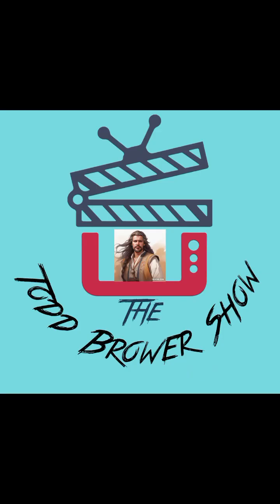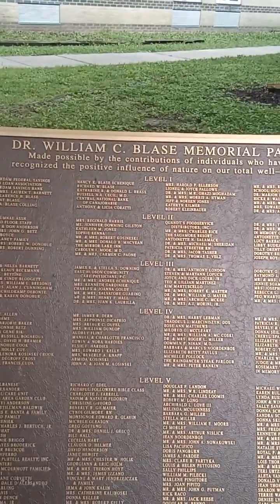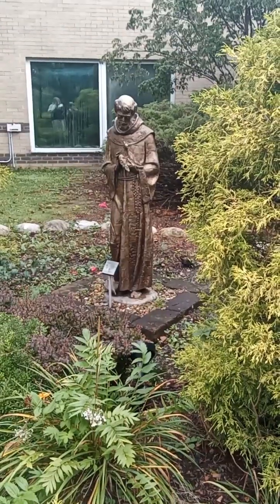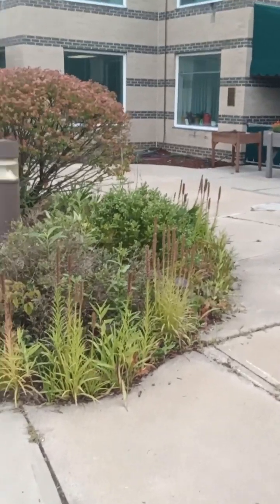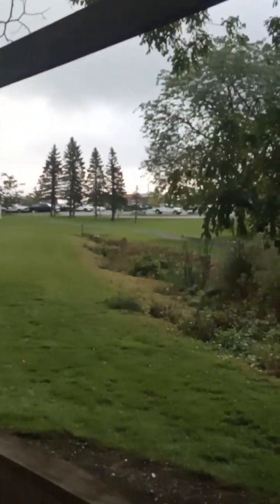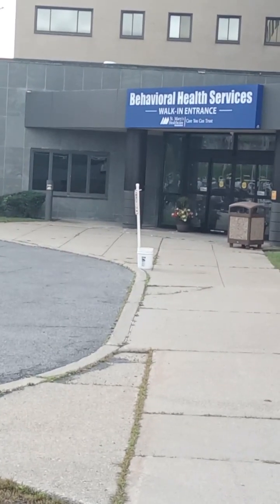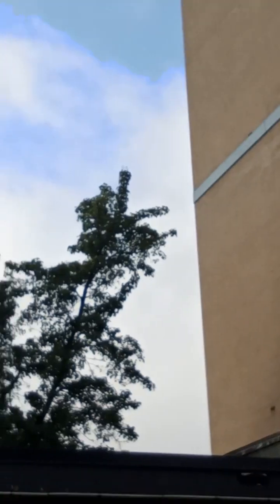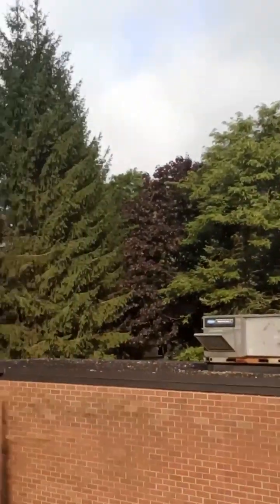Old Amsterdam hospital Grounds tour .. Gardens and Flowers